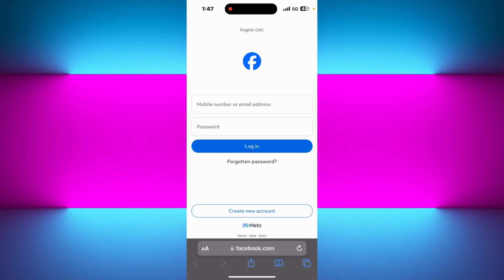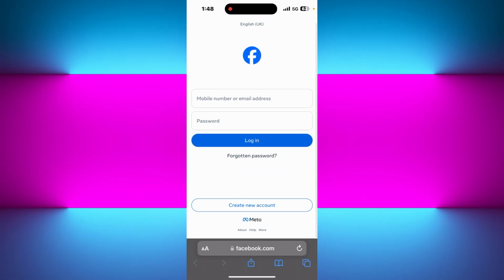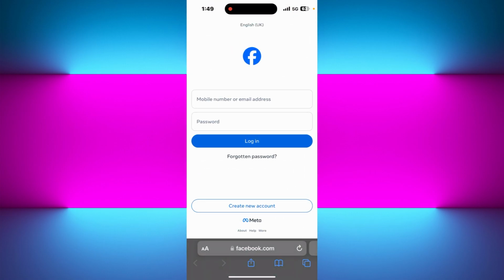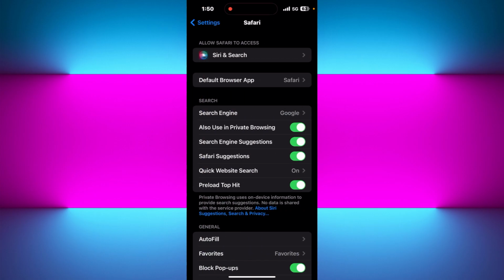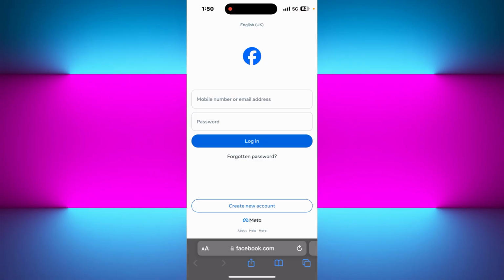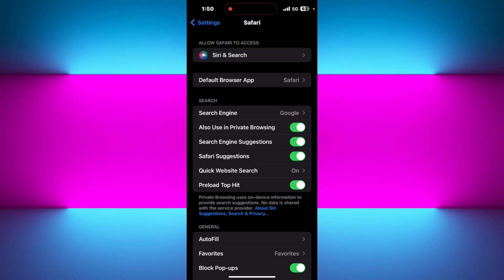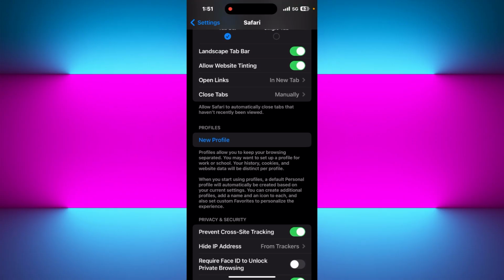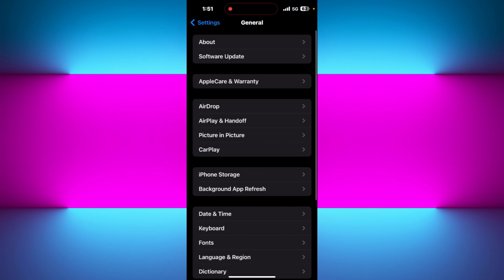How To Fix Facebook Login Problem In Safari Iphone